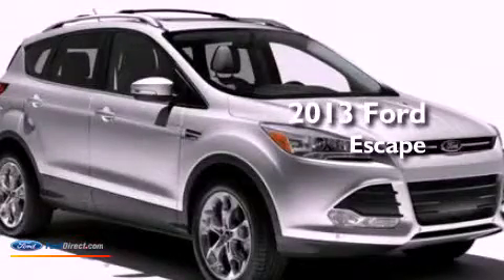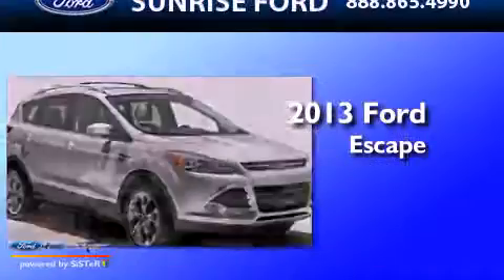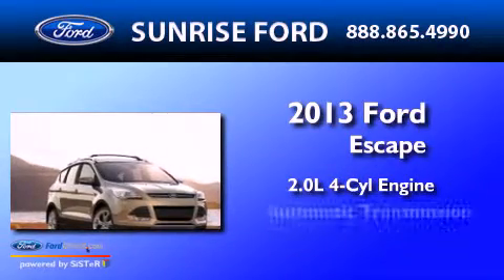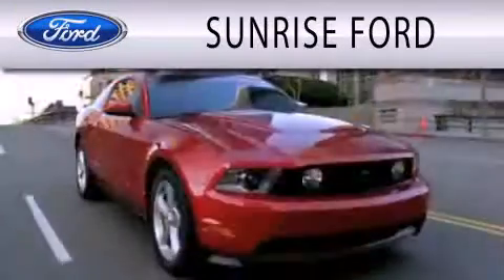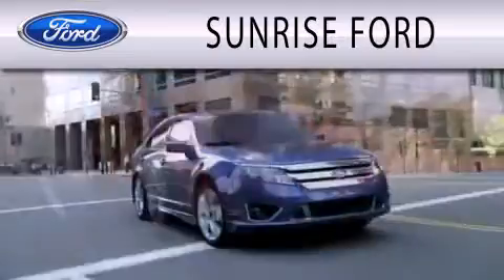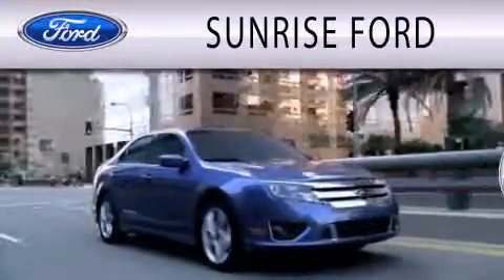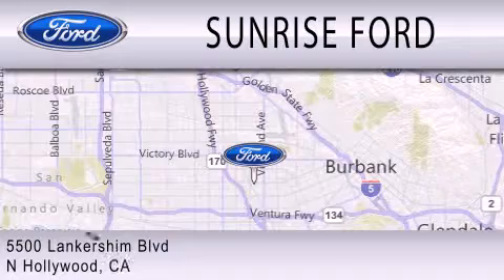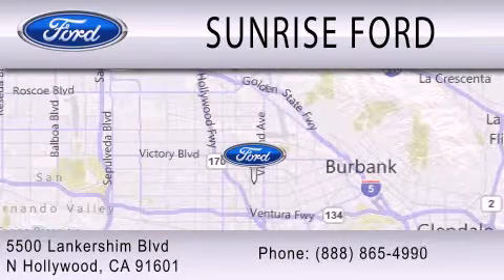2013 Ford Escape North Hollywood CA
Year : 2013
 Make : Ford
 Model : Escape
 Engine : 2.0L I4 16V GDI DOHC TURBO
 Trans . : 6-SPEED AUTOMATIC
 Exterior : GRAY

 Stock : M31042